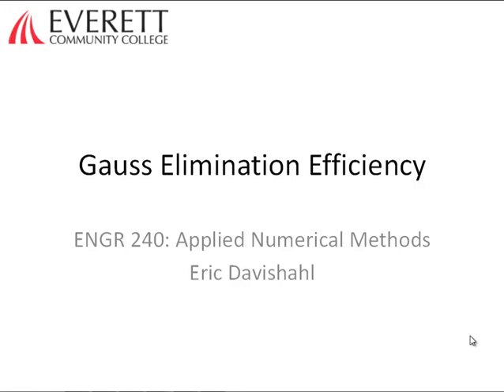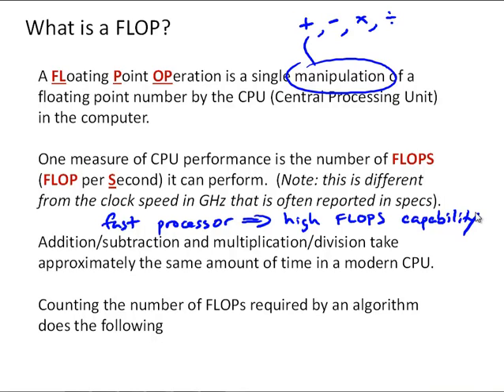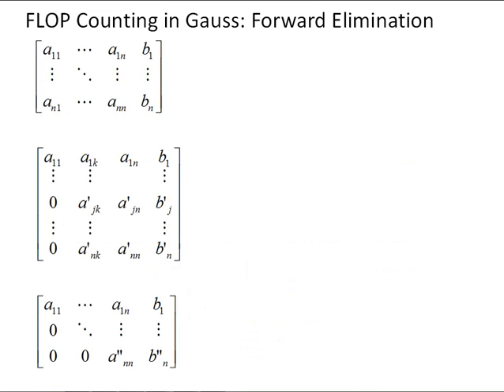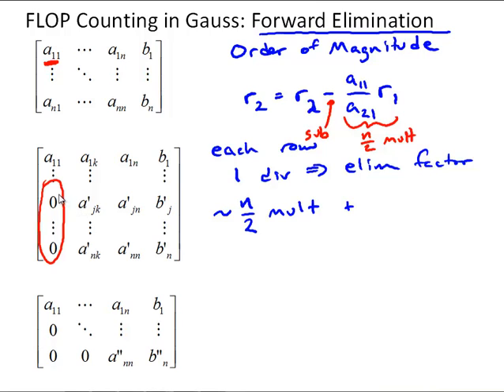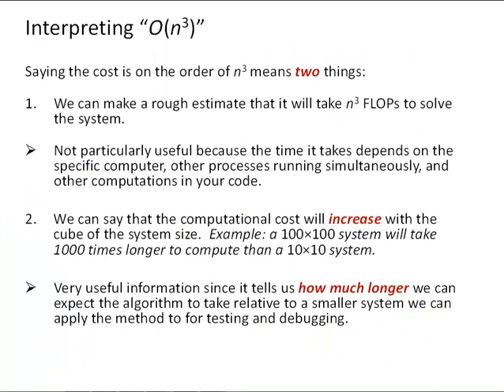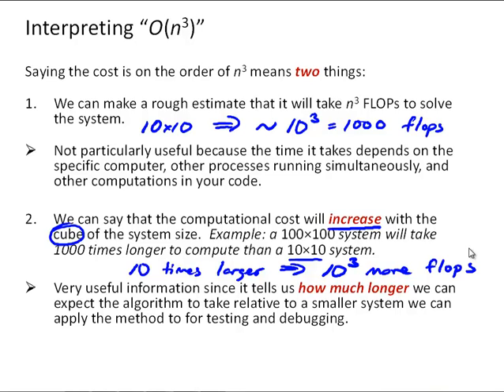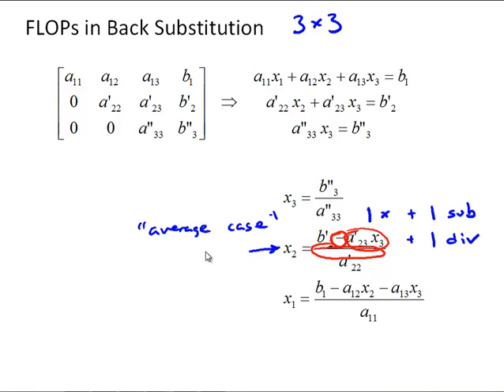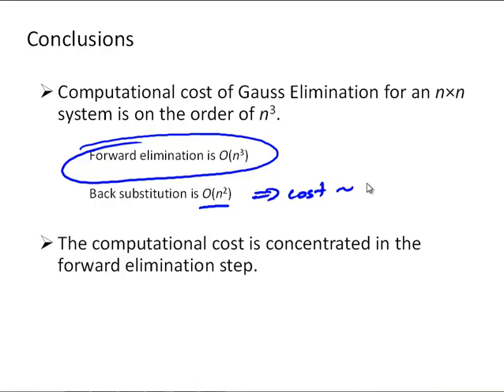NM4-6 Gauss Elimination Efficiency